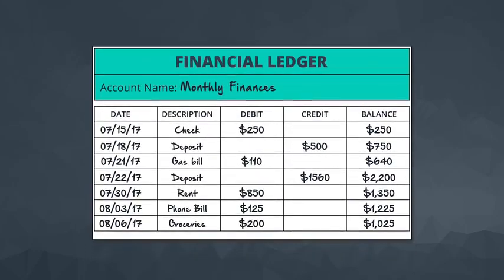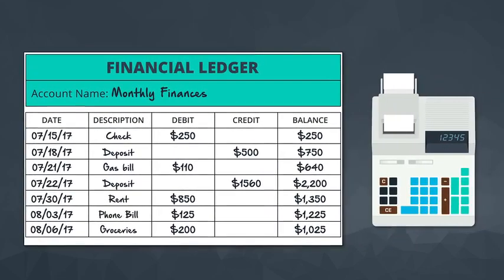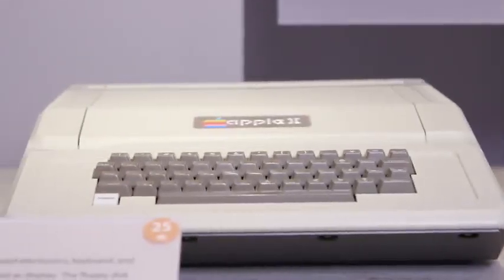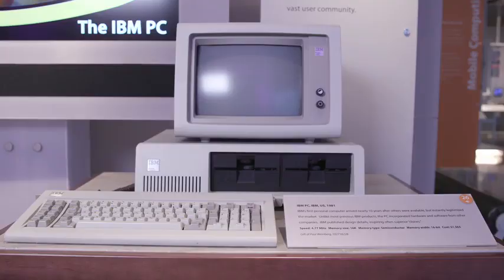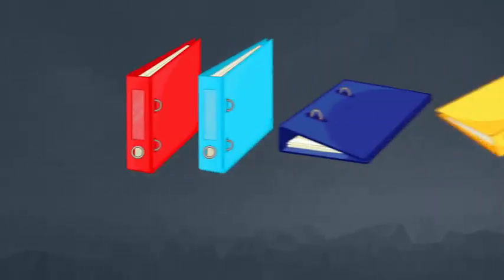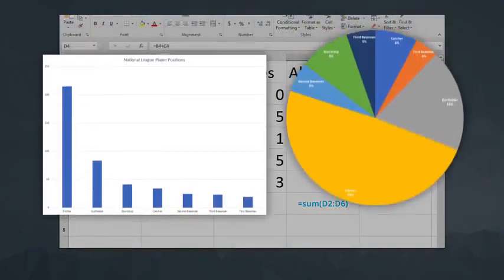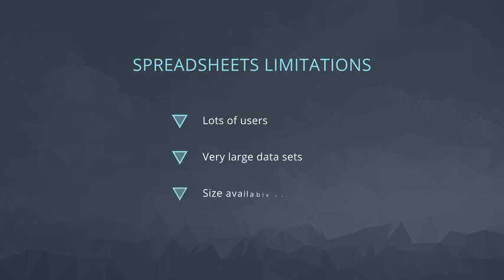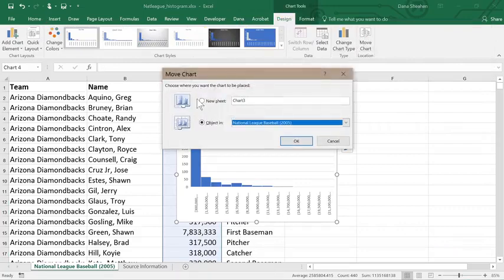2 Why Spreadsheets